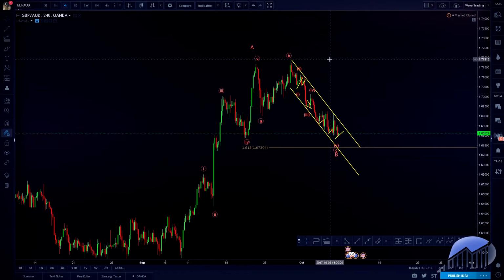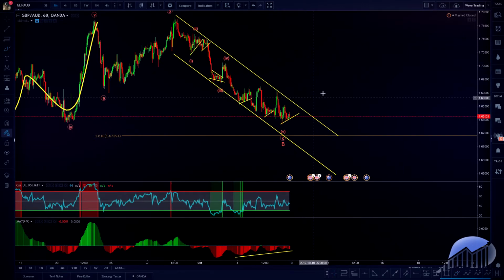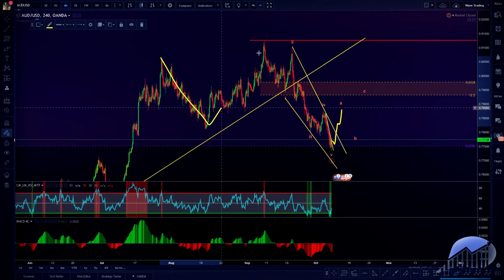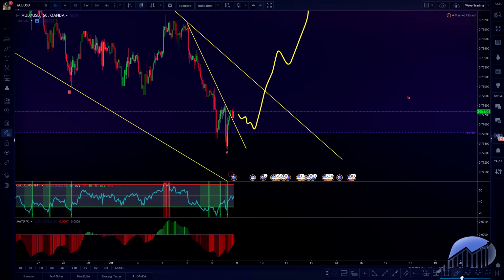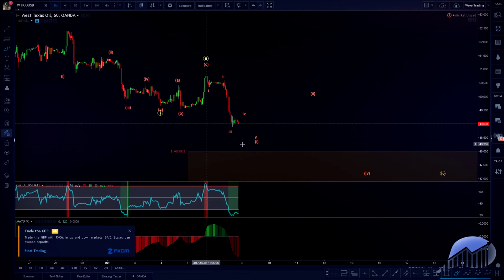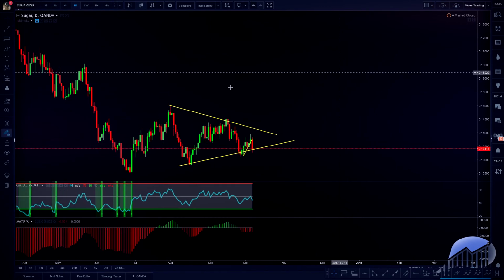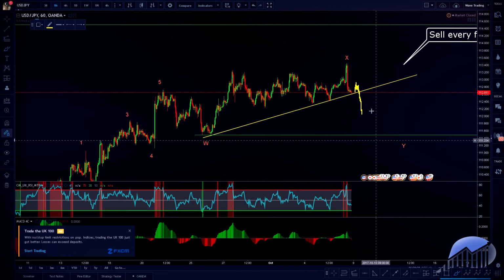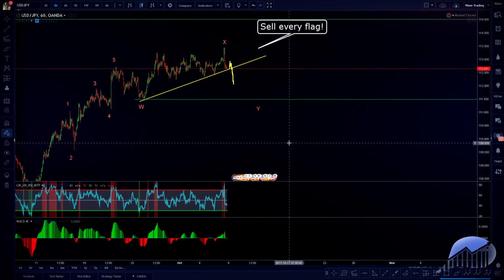How To TRADE FOREX Elliott Patterns Strategy October wk2 Market Review EUR USD GBP JPY AUD NZD CHF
This is the 9th edition of our Market Review Series!